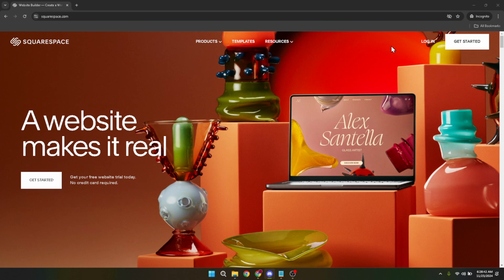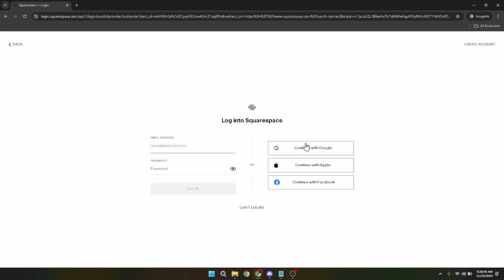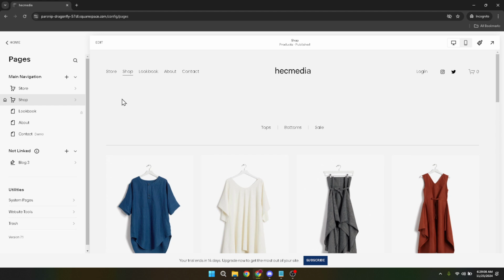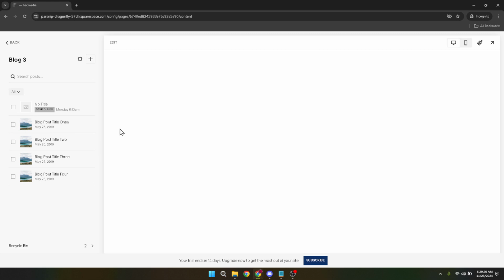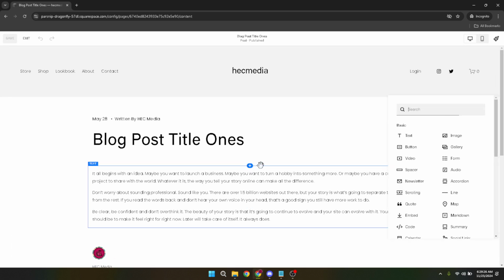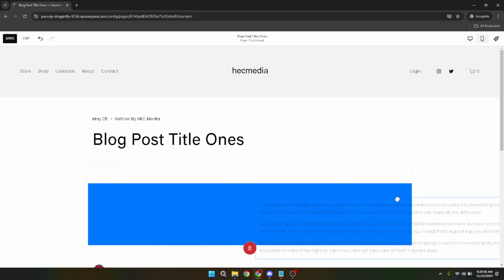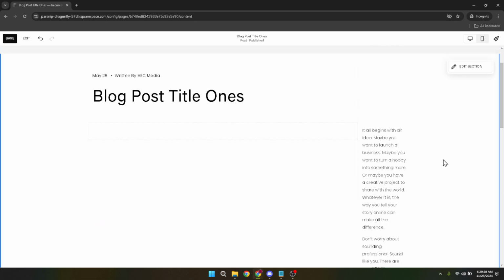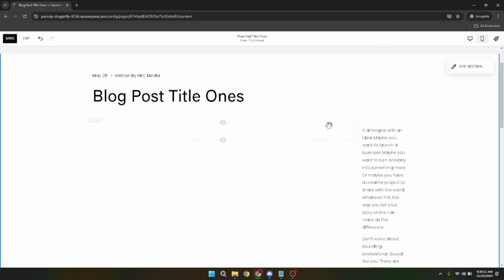How to Have Sidebar on Squarespace (Full 2024 Guide)